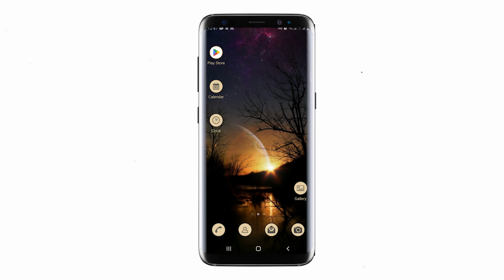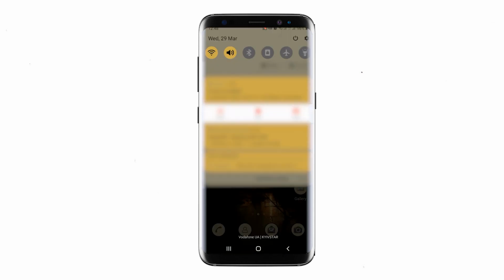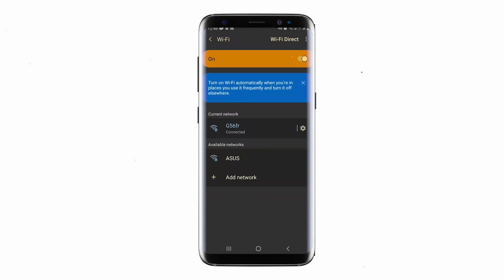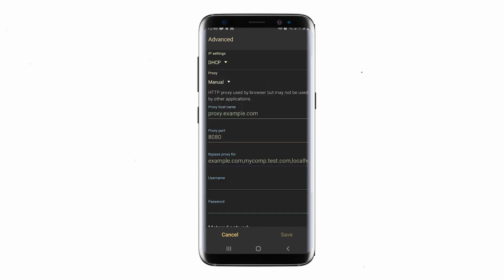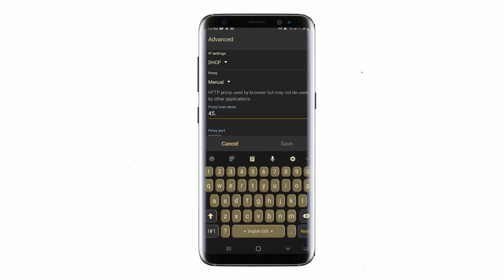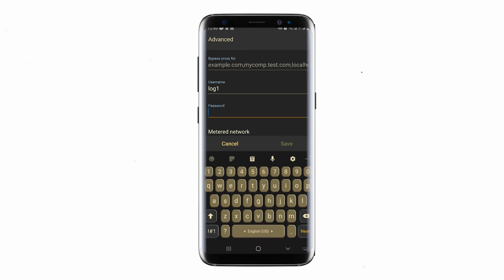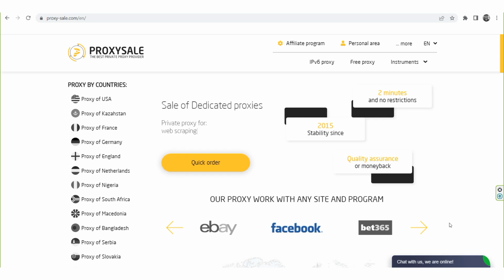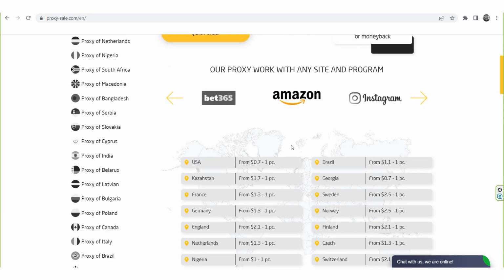Setting up a proxy on Android devices